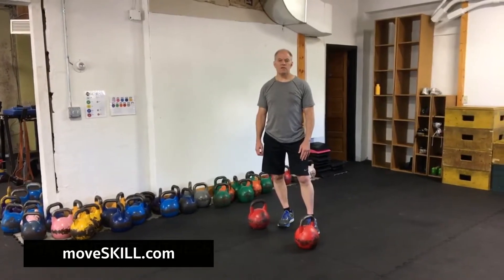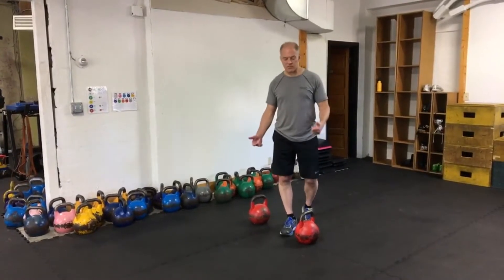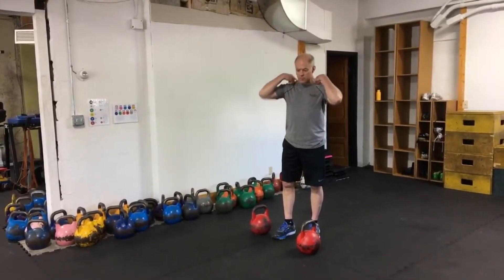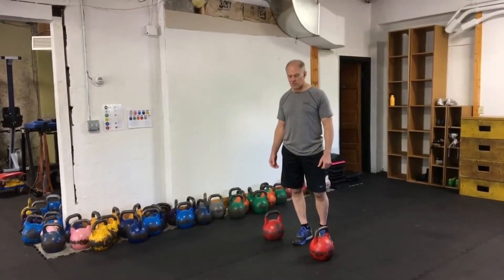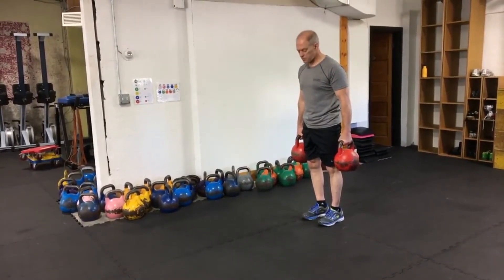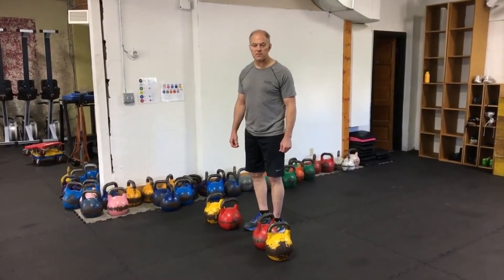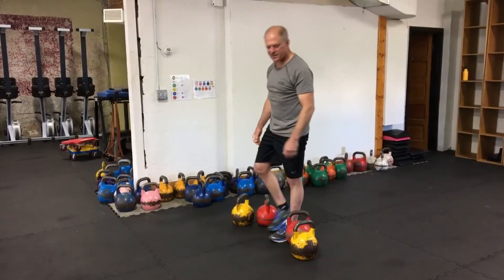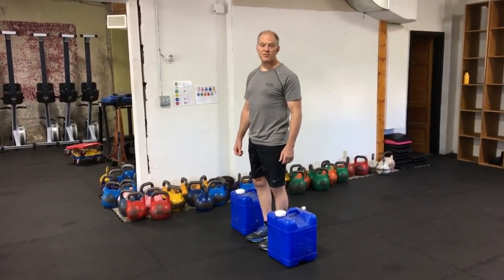Farmer's Walk: A Secret Weapon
This simple exercise can help you build a foundation for maximum strength.  Learn how to use a training technique of the world's strongest athletes.